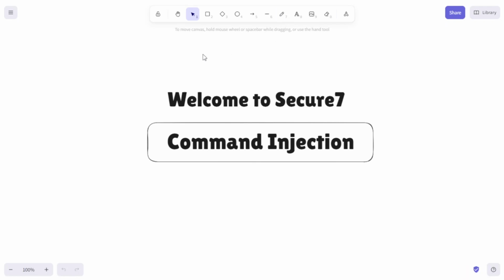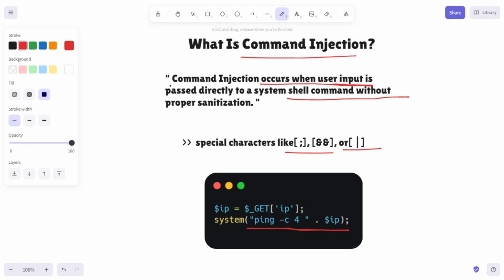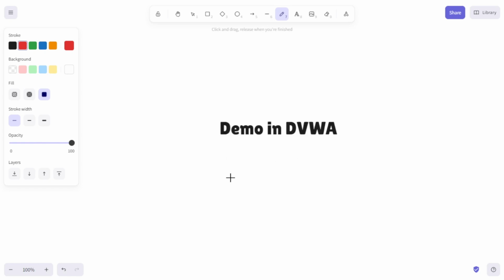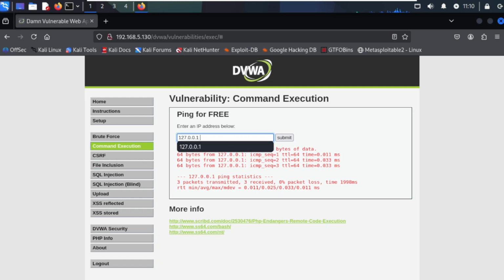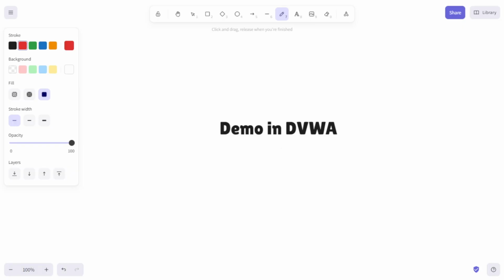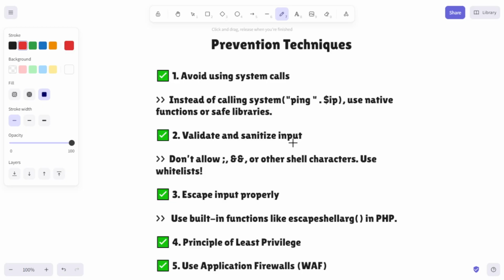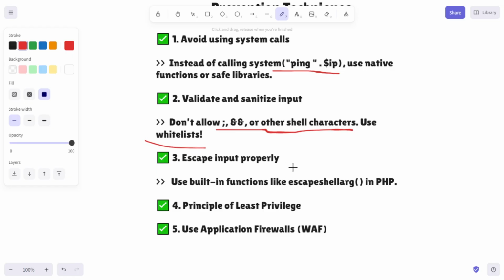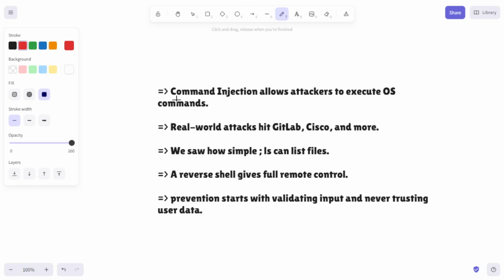Command Injection Explained with DVWA | Web Application Security Tutorial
In this video, we explore Command Injection using DVWA (Damn Vulnerable Web Application).
You’ll learn:

What Command Injection is
How attackers exploit web apps with system commands
A step-by-step demo in DVWA
Real-world examples of command injection attacks

Best practices to prevent command injection vulnerabilities

🔑 Keywords included for SEO:
Command Injection, DVWA, Web Application Security, Ethical Hacking, Web Vulnerabilities, Penetration Testing, OWASP Top 10, Learn Hacking, Cybersecurity Tutorial.

👉 Perfect for beginners learning ethical hacking and penetration testing from scratch.